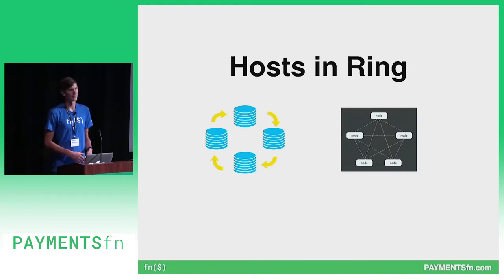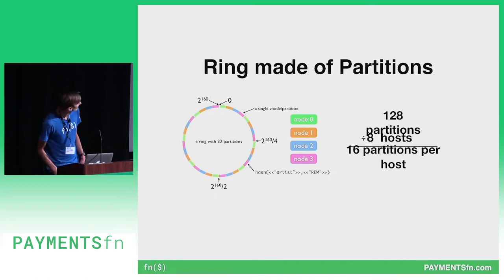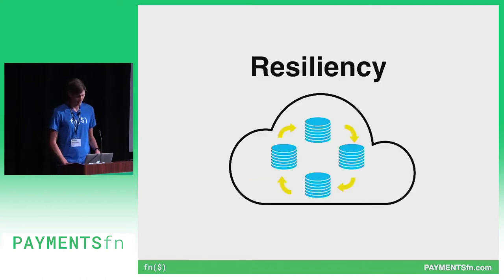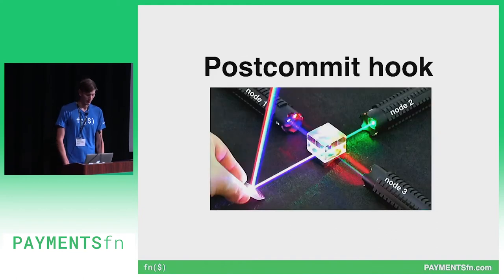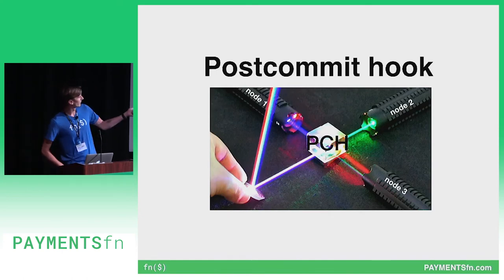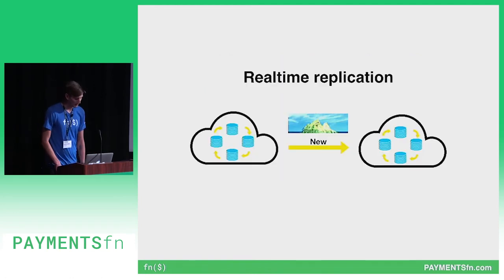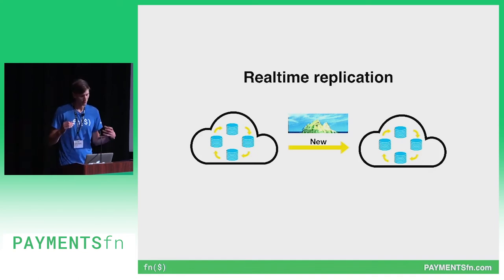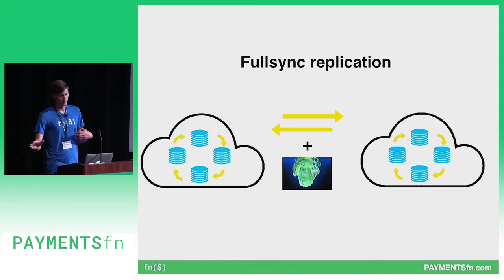PAYMENTSfn 2018 - Great Migrations by Michael Brown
Spreedly Done Quick